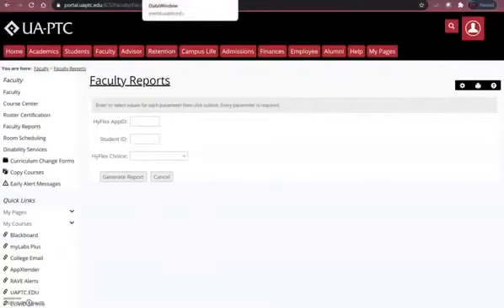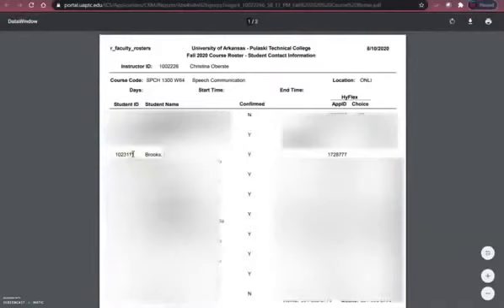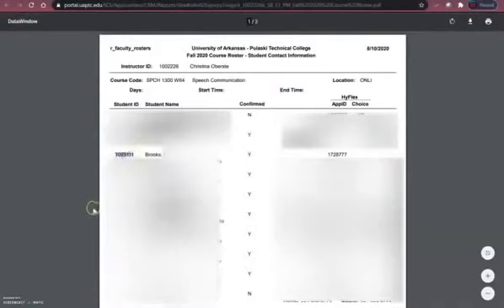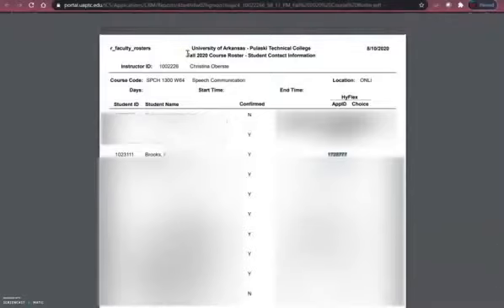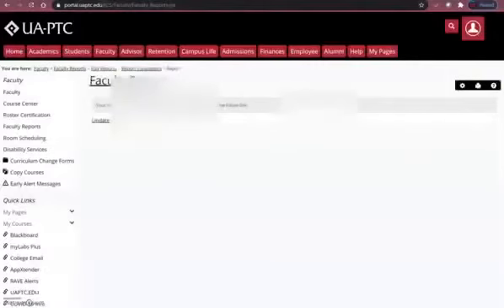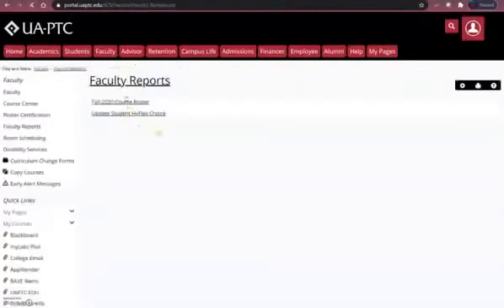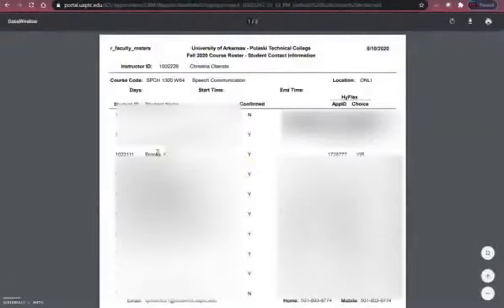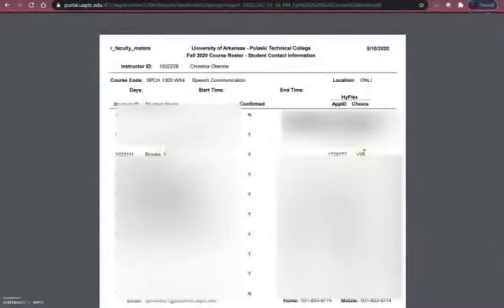Roster Method of Attendance